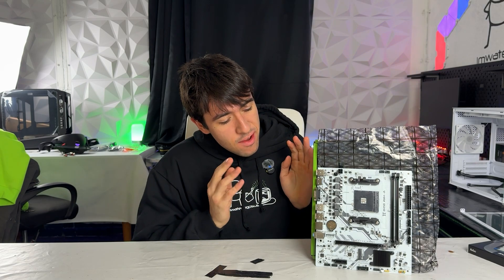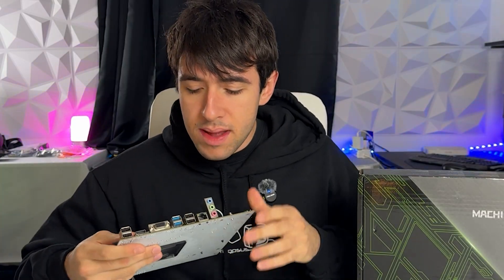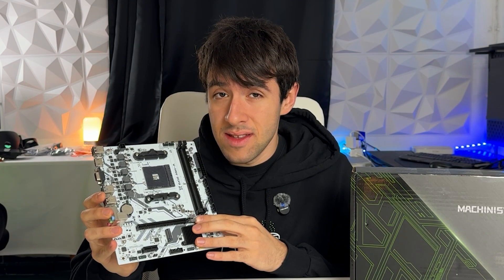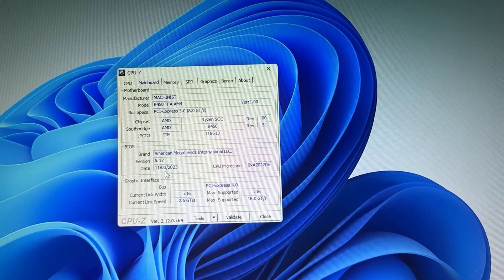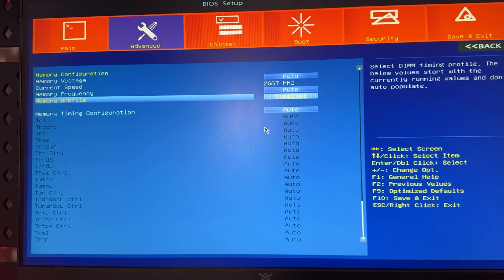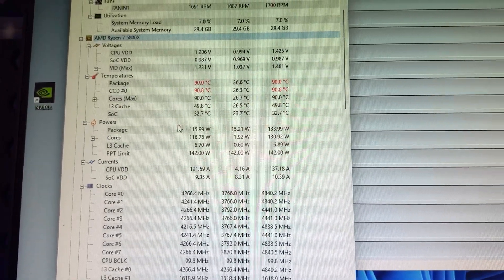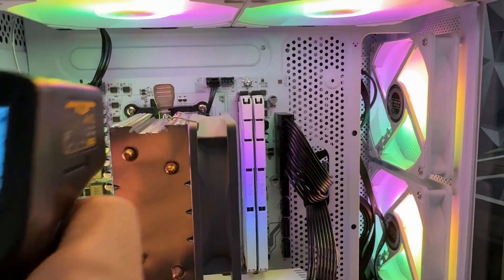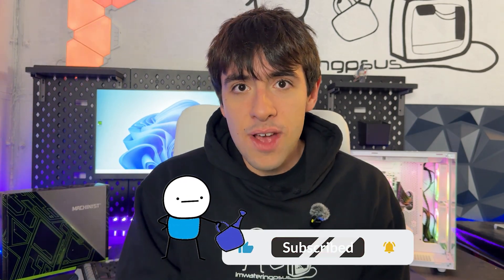Is this 40$ Chinese AM4 Motherboard Worth it? - Machinist B450 AM4-A Review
The AM4 platform still has a few very good value CPUUs for the low to mid end, like the Ryzen 5 5600 and the Ryzen 7 5700X3D, which can currently be had for REALLY cheap. The only issue? Motherboards are too expensive. But this is where this Aliexpress found deal, the B450 Am4-A from Machinist comes in!

Let's see how it performs :)

Here it is

This is my choice of thermal paste:

Here's the electric screwdriver I use for every PC I build:

This is the small compressor I recommend to clean PCs: